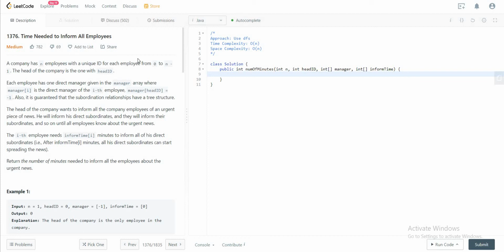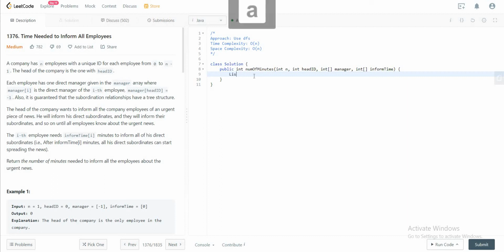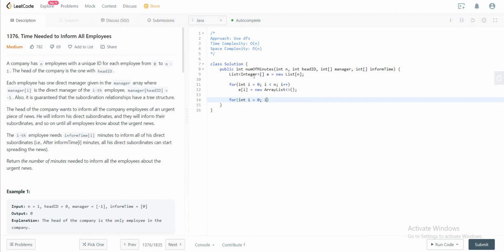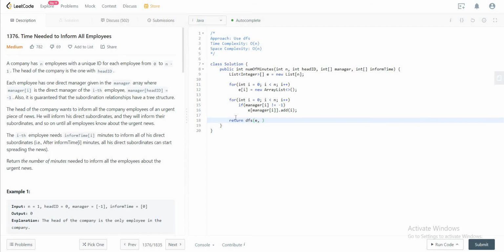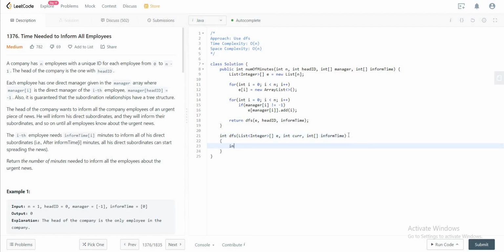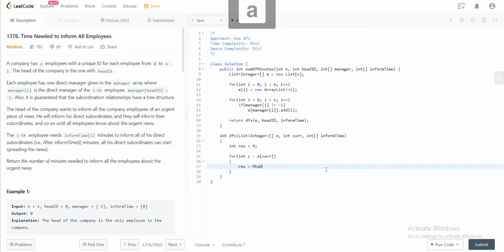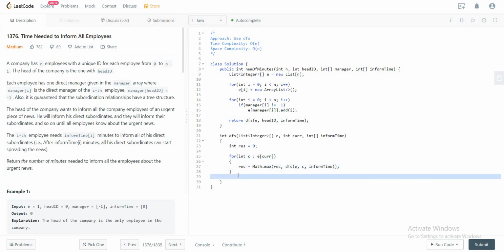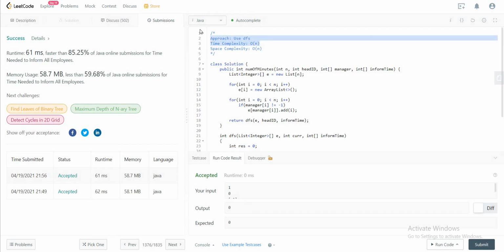1376. Time Needed to Inform All Employees (LeetCode)